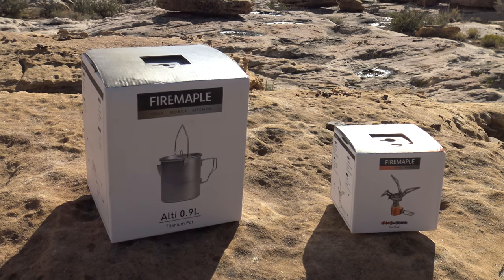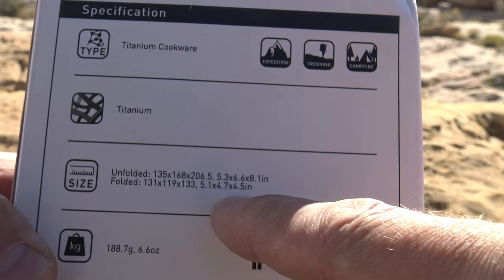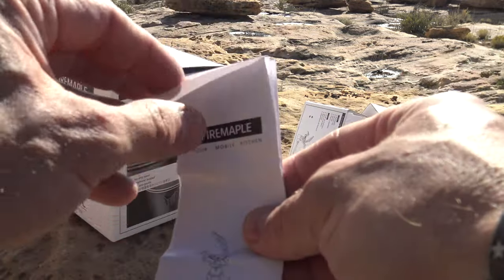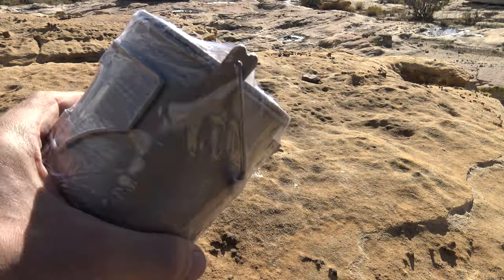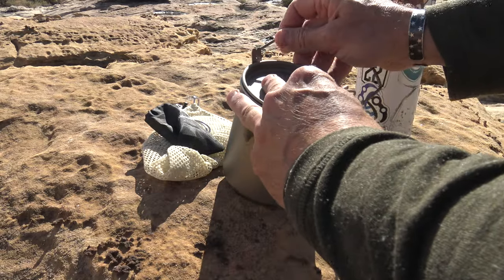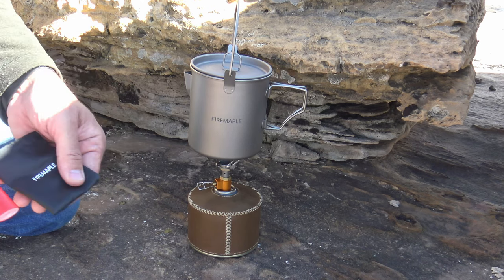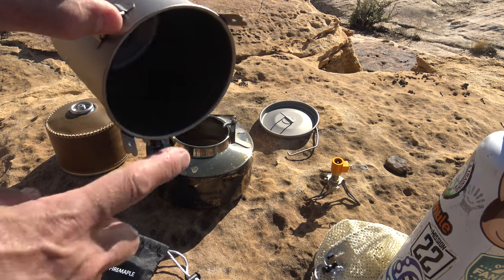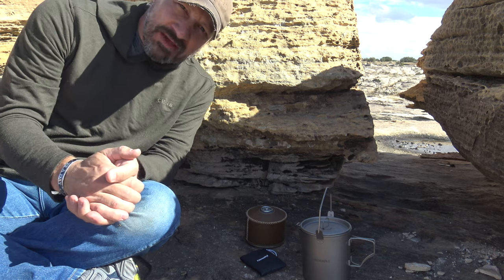FIREMAPLE Alti Ultralight Titanium Pot 0.9L & Mini FMS-300T Stove Kit